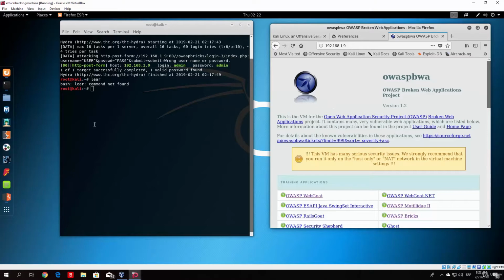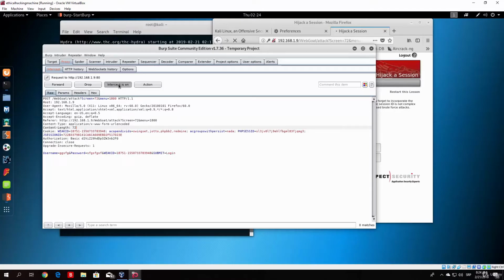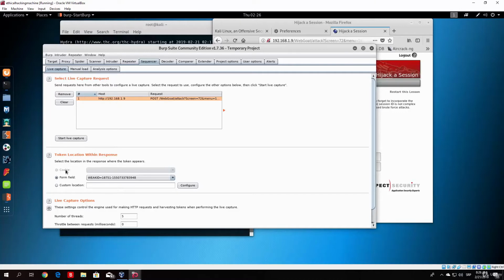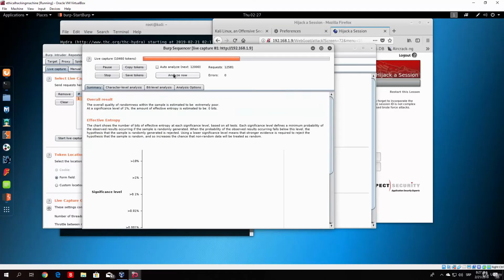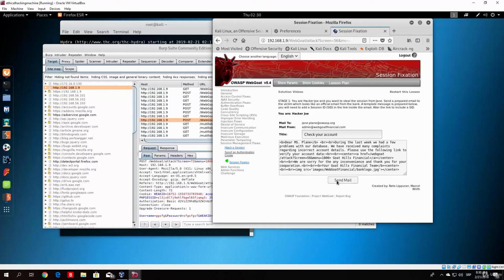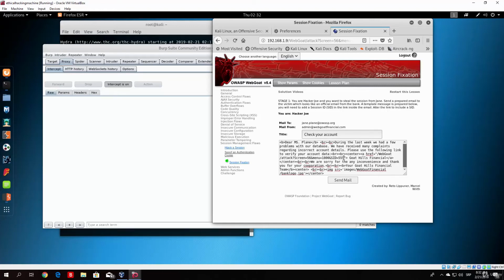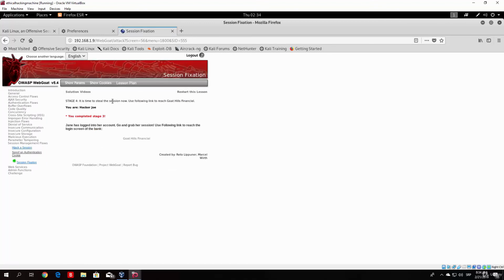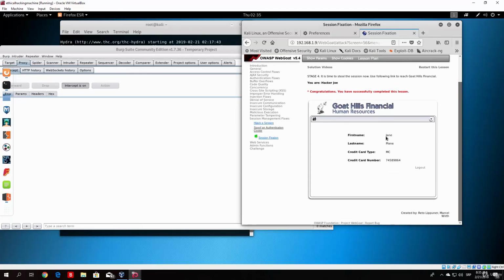Session Fixation | Ethical Hacking Beginner To advance | Machinery World | Learn online